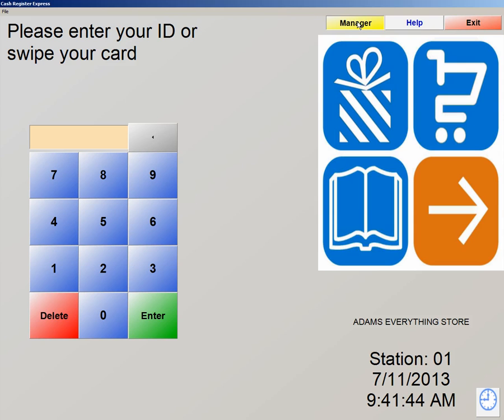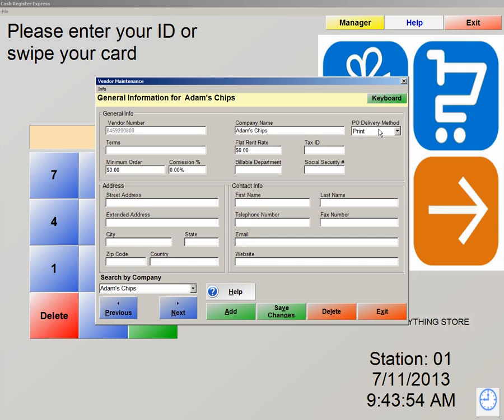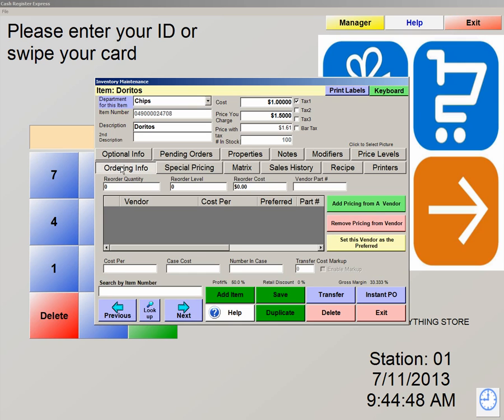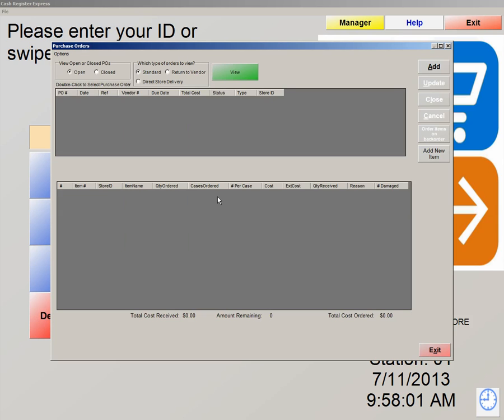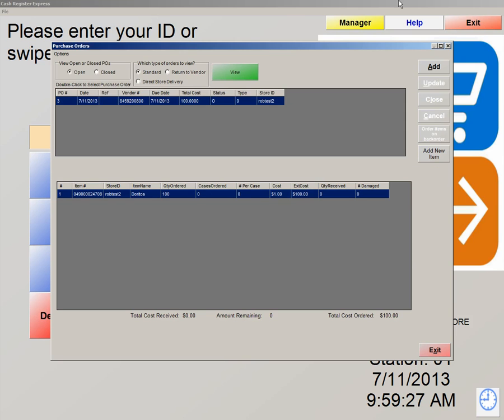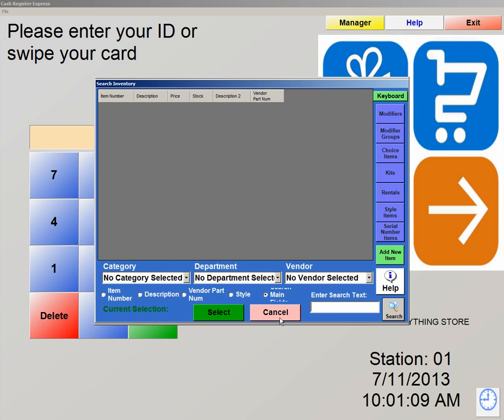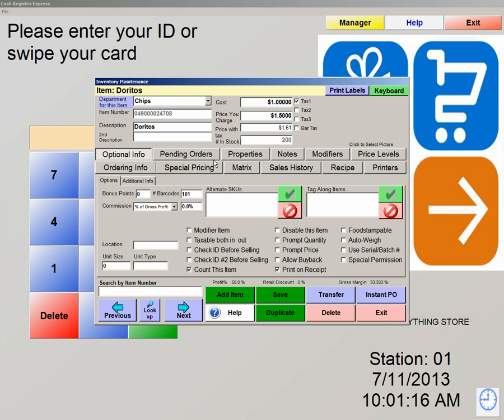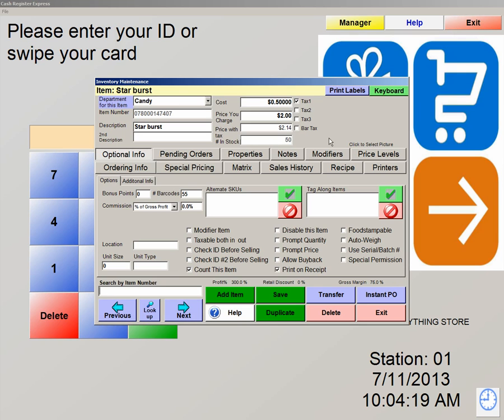Vendors & Purchase Order Overview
A detailed review on how to associate vendors with items in Inventory within Cash Register Express and Restaurant Pro Express POS software.